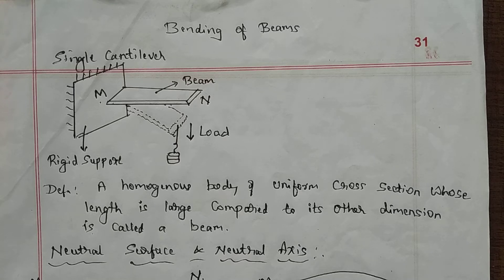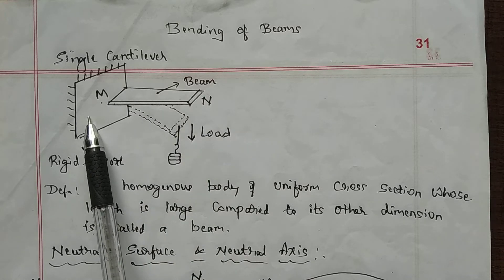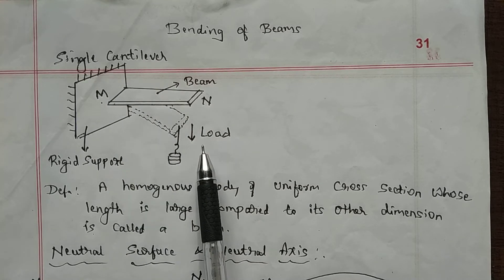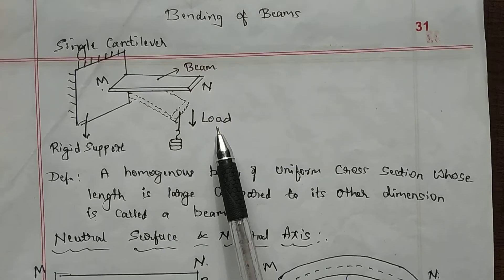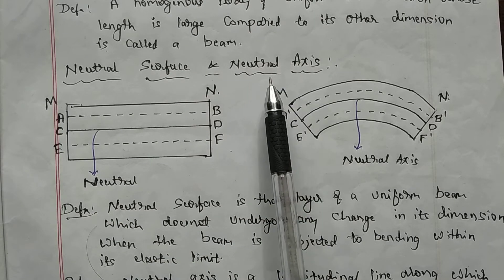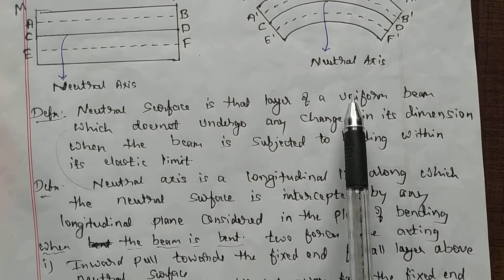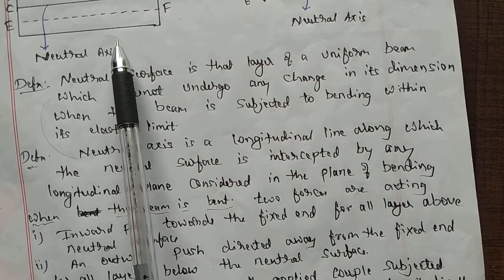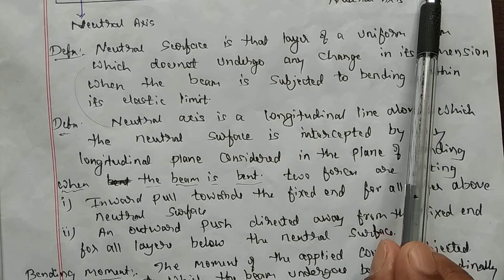Elasticity 03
Engineering Physics 18PHY12/22 (Module-2)